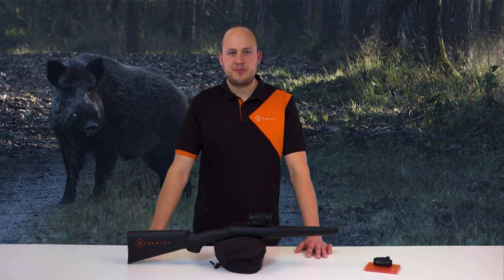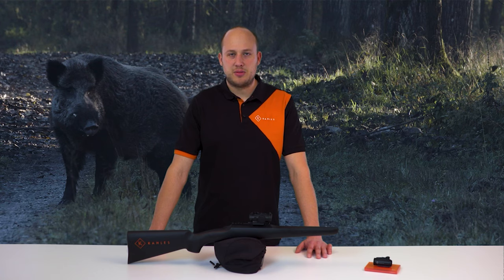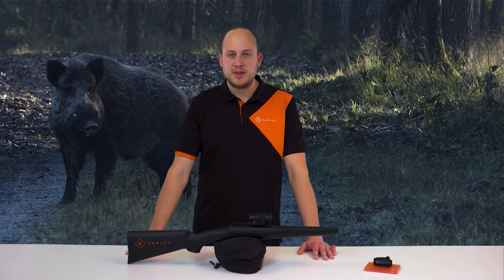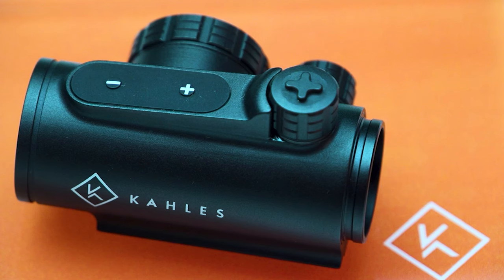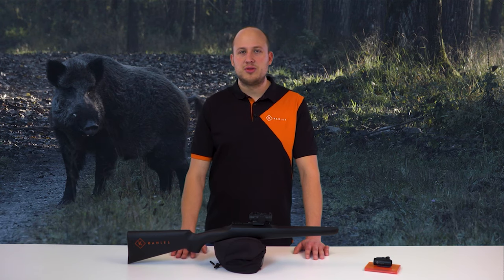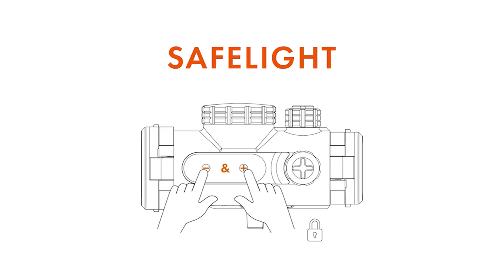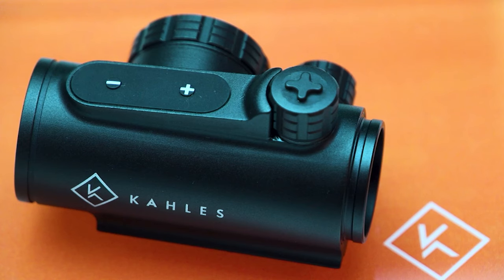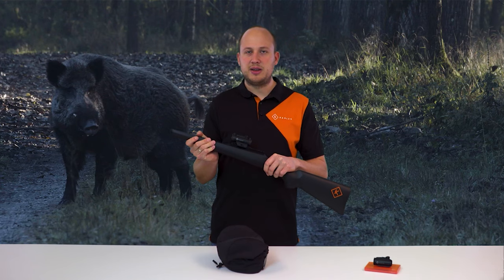KAHLES HELIA RD-C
ROBUST RED DOT SIGHT FOR DRIVEN HUNT
The HELIA RD-C has been designed for the safe shot, even under toughest conditions. It features Anti-Reflexion coating for clear visibility, a precise 2 MOA dot for minimum target coverage, lighting functions relevant for hunting, as well as extensive equipment. Reliable in every detail.